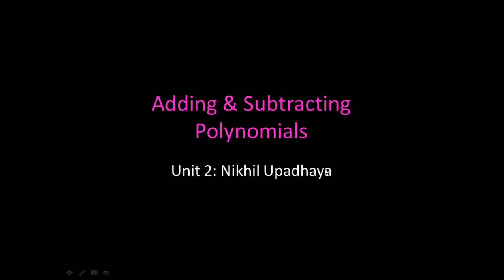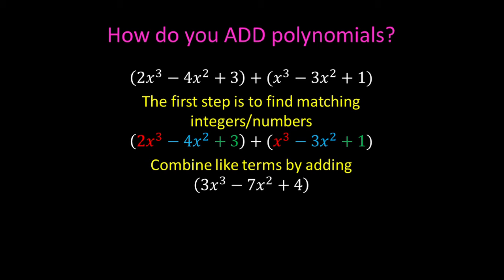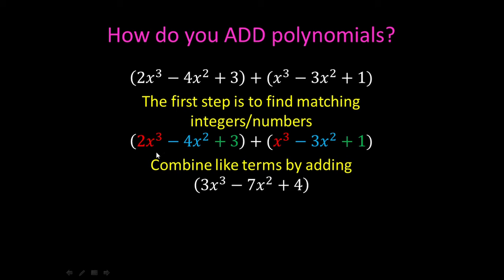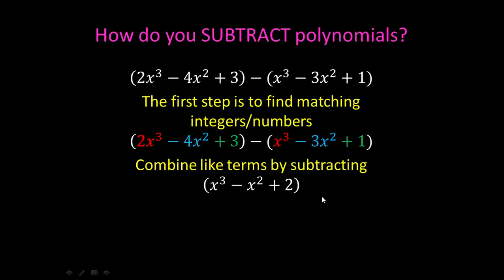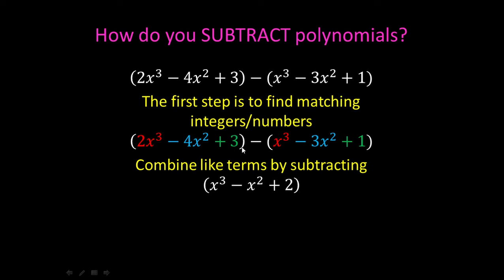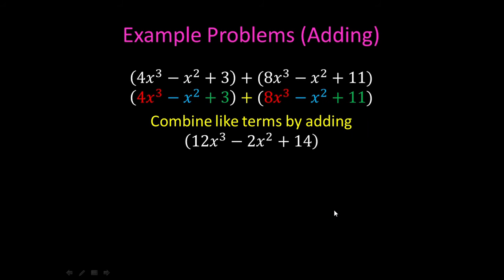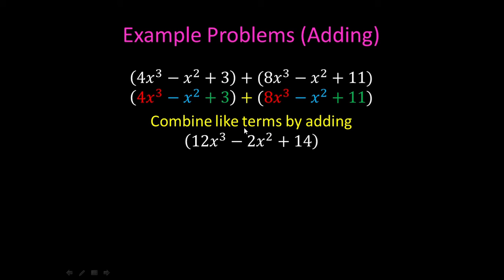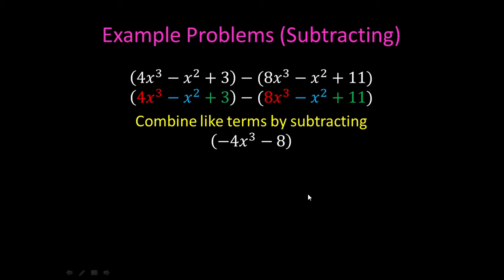Adding & Subtracting Polynomials